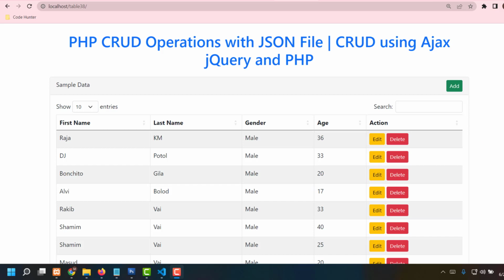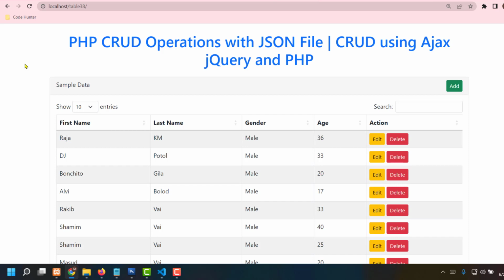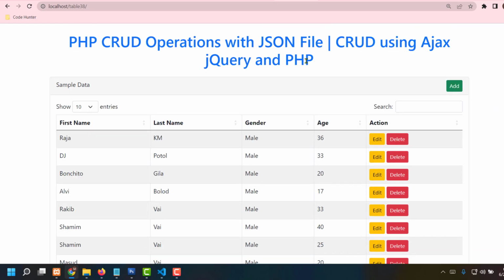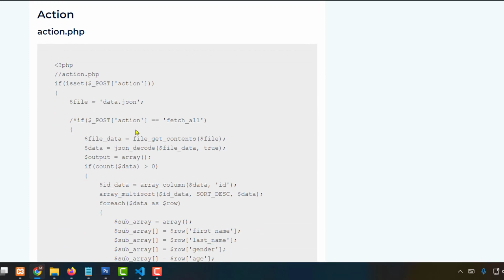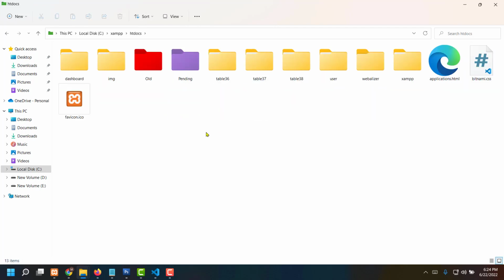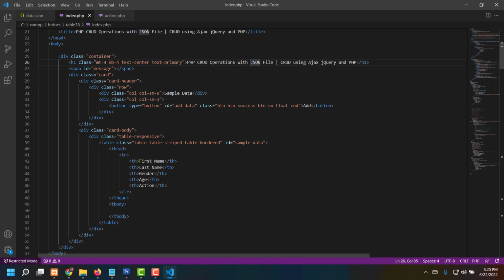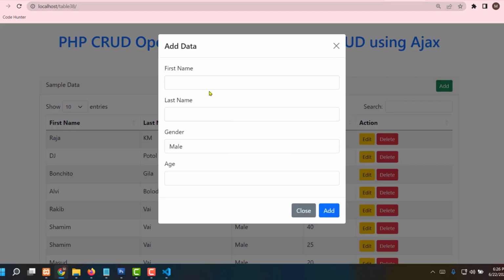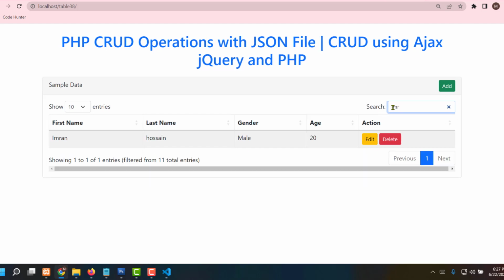PHP CRUD Operations with JSON File | CRUD using Ajax jQuery and PHP (Final Part)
Thia is final part of PHP CRUD Operations with JSON File. Just flow my instruction, then you can easy make this table.

The best way to make PHP CRUD Application with JSON document by utilizing Ajax, jQuery and Bootstrap 5 library. With this instructional exercise, we will learn you how might we associate PHP script with JSON record and do CRUD (Create, Read, Update, Delete) activity with JSON “Datatable inline editing delete” document information and here we will Ajax and jQuery with Bootstrap 5 library and make single page JSON record CRUD application with PHP script. So under this instructional exercise, you can gain some new useful knowledge from this PHP JSON CRUD instructional exercise. So with the assistance of this instructional exercise you can assemble any basic web application where you would rather not utilize any data set and JSON record is the most ideal choice for store information and CRUD activity is fundamentally utilized for oversee you web information. So here you can figure out How to Read, Insert, Update and Delete information from JSON document utilizing PHP Script with Ajax jQuery.

Under this instructional exercise, we have utilize following web innovation has been use, so you can get clear comprehension in regards to this instructional exercise.

PHP
Ajax
jQuery
jQuery DataTable
Bootstrap 5

You can download all source code free from my website.
Thanks.